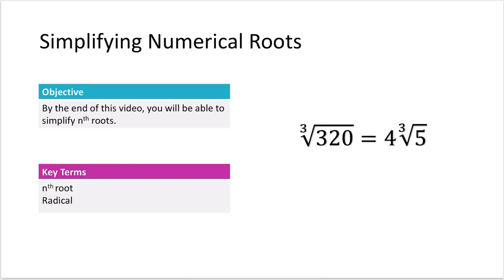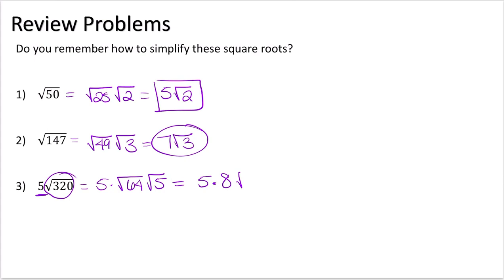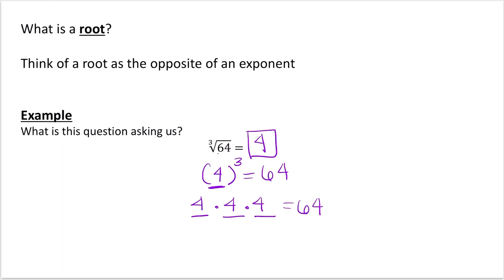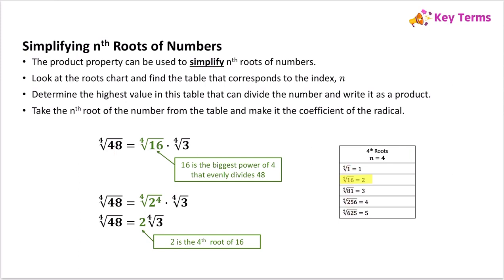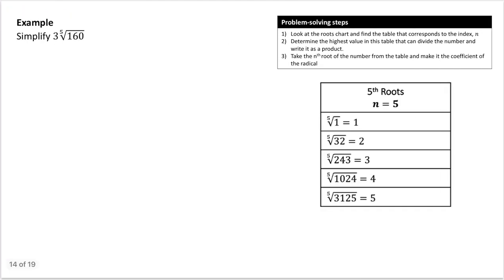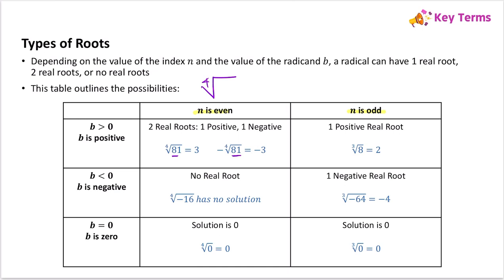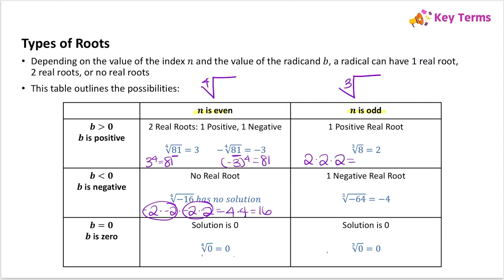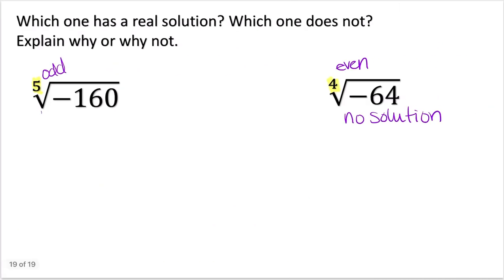Simplifying Numerical Roots